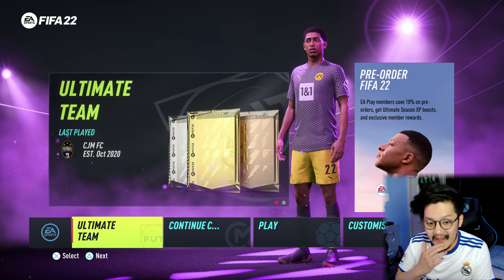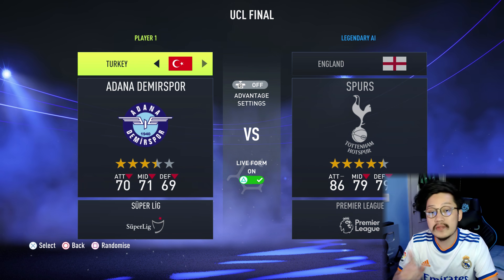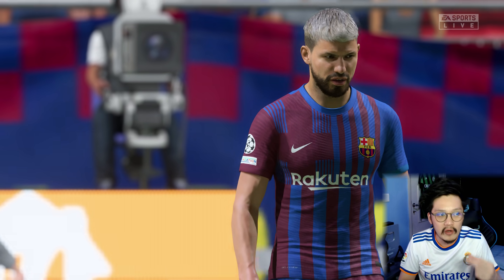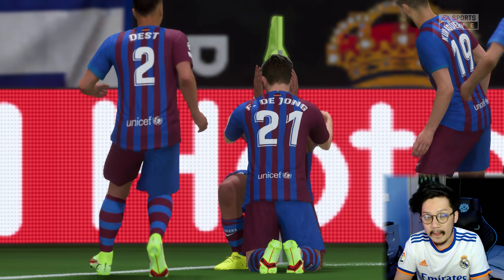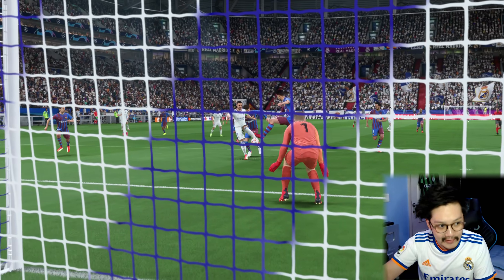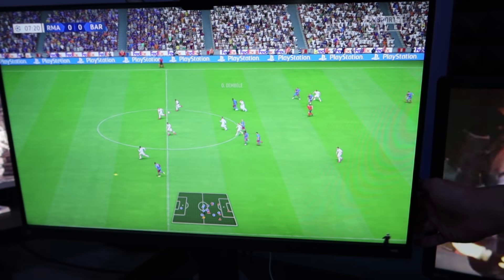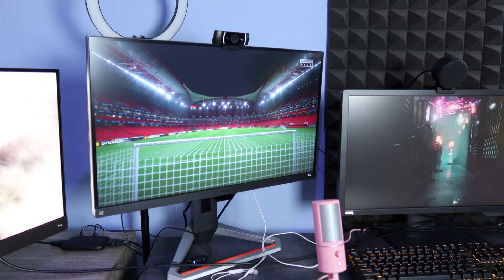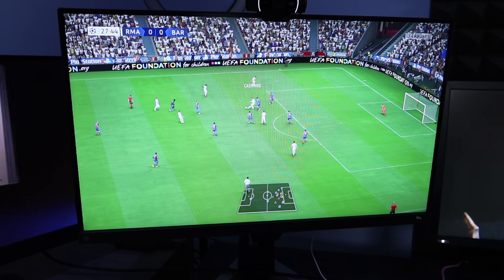Monitor Gaming MOBIUZ Terbaru 165Hz Buat Main FIFA 22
27" 1920x1080 FHD 16:9 HDR IPS 1080p Gaming Monitor 1ms MPRT & AMD FreeSync™ Premium